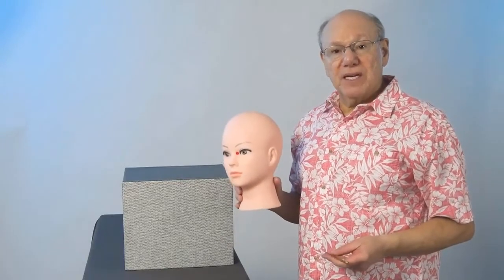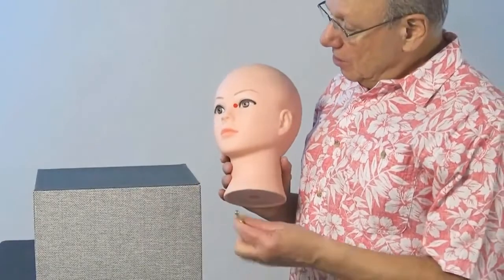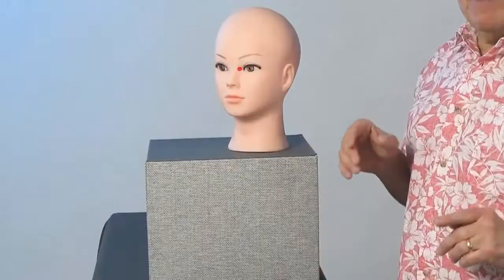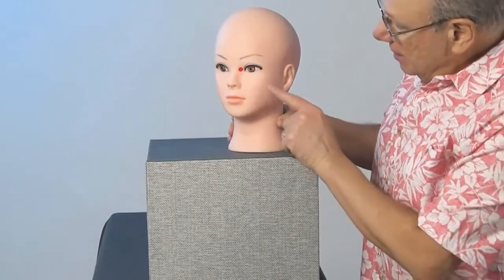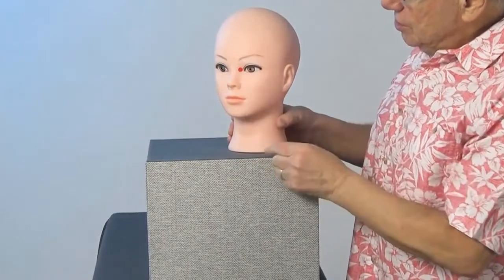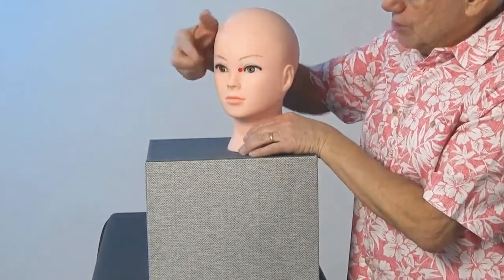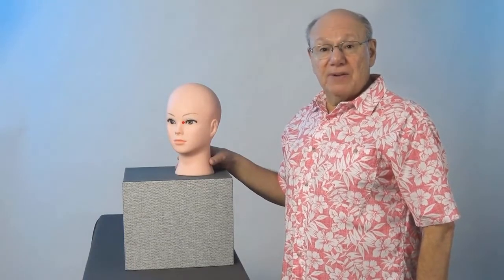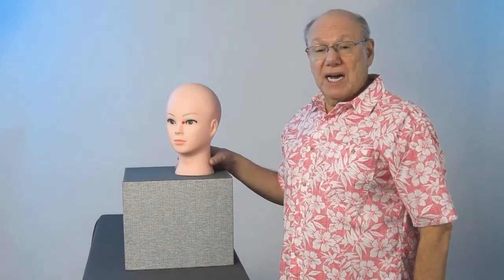EyeDiseases - Acupressure in 60 Seconds